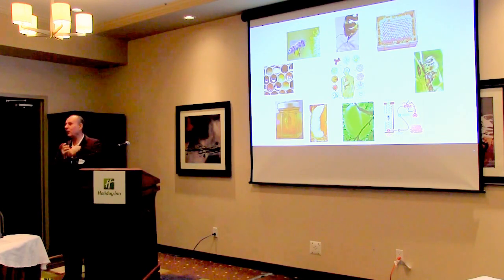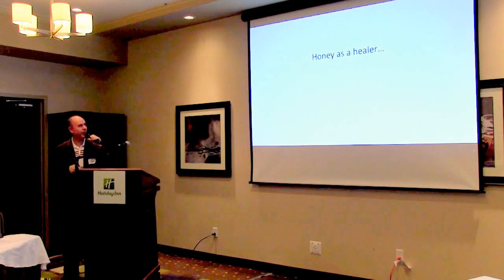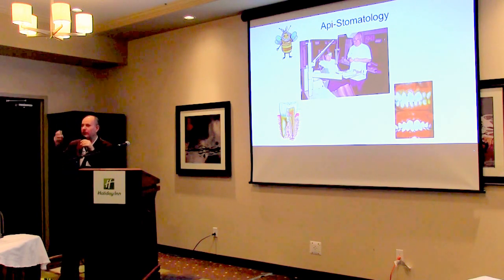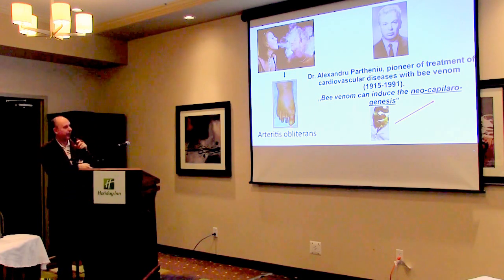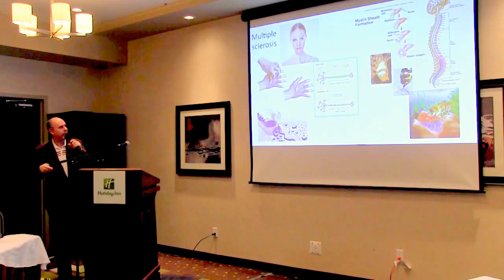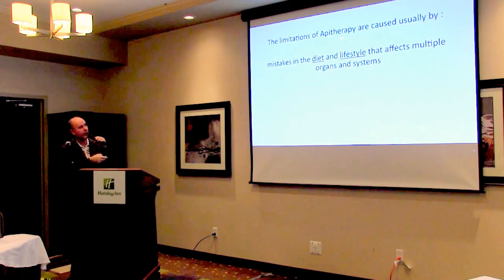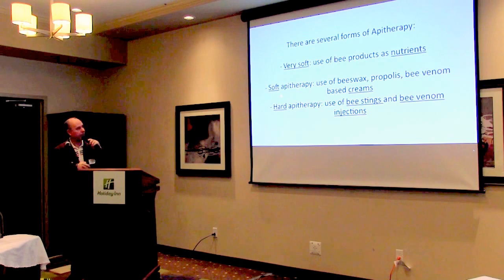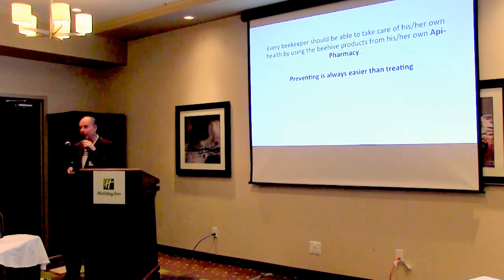An Introduction to Apitherapy by Dr Stefan Stangaciu